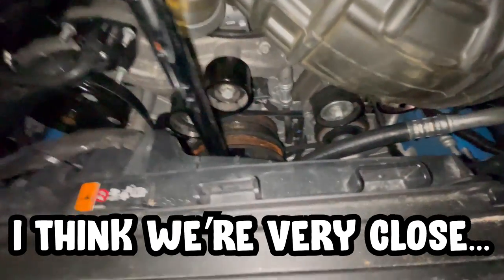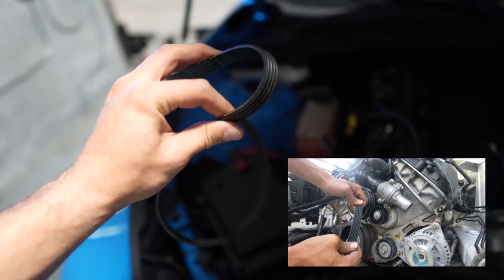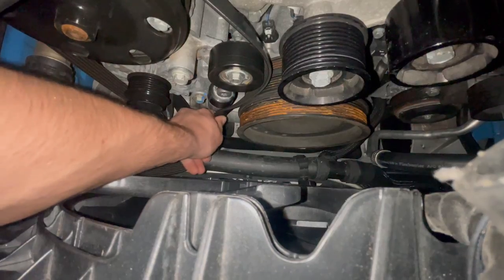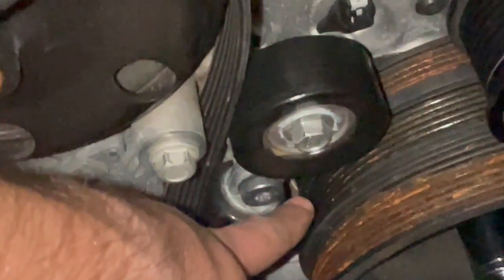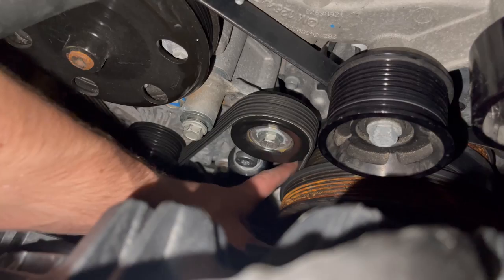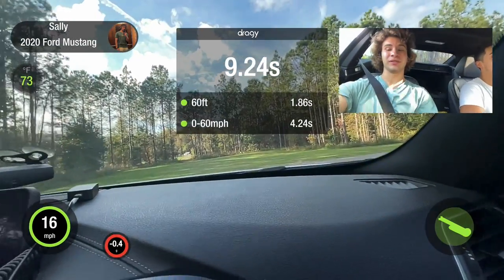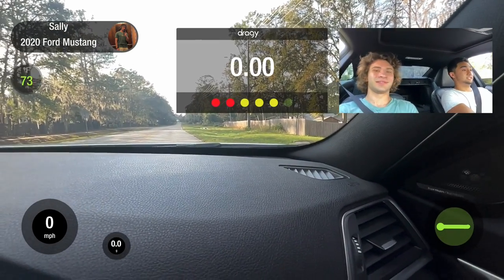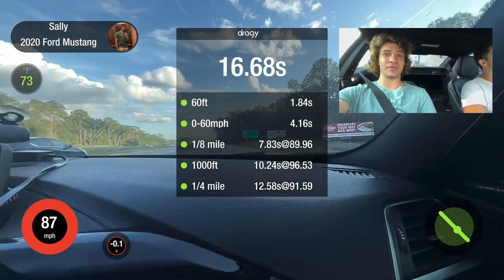THE EASIEST WAY TO PUT AN A/C STRETCH BELT ON YOUR '16-22 CAMARO (NO STRETCH TOOL NEEDED)